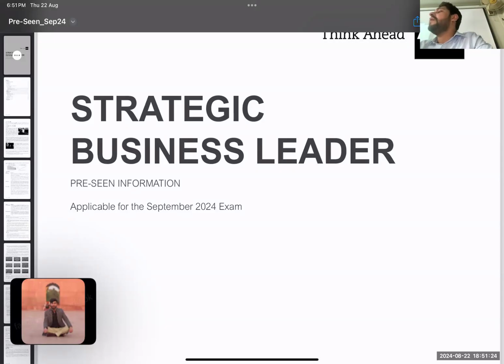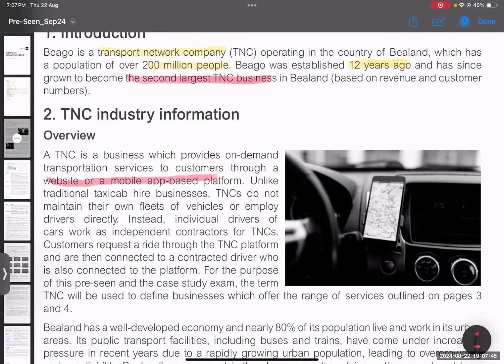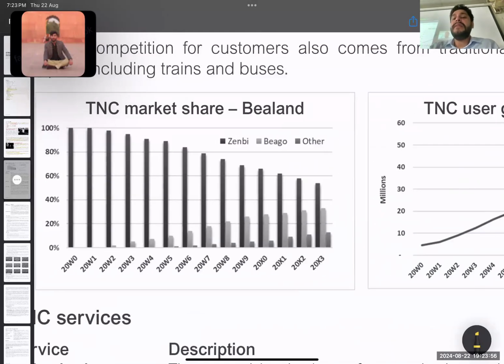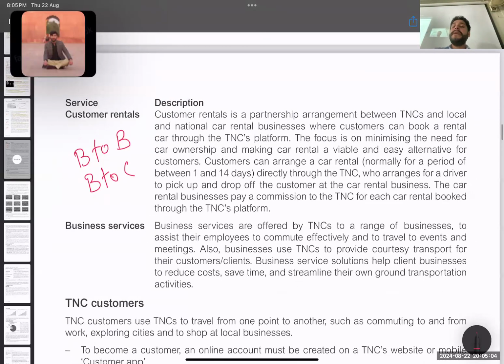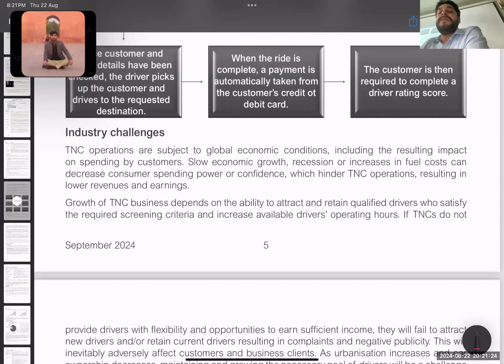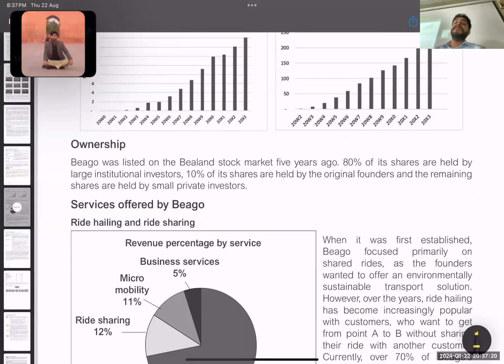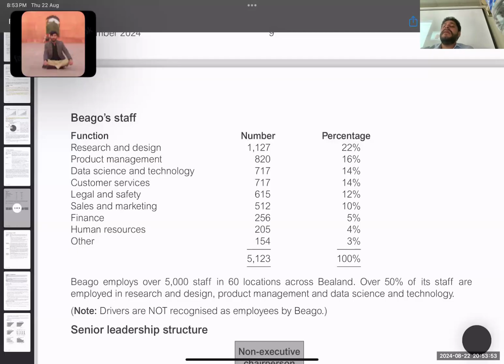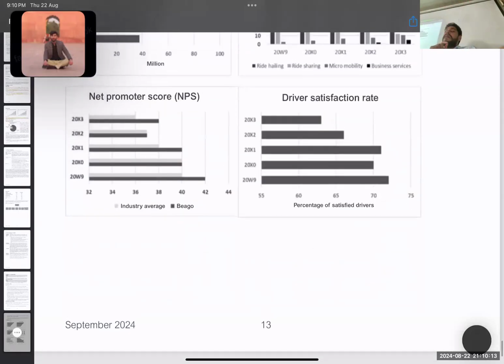ACCA I SBL I Pre Seen I Day 2